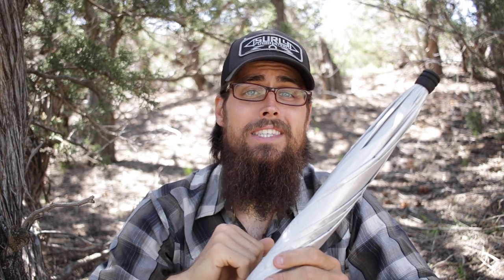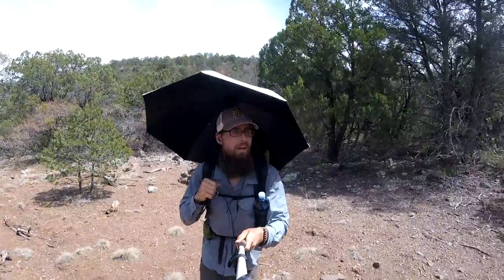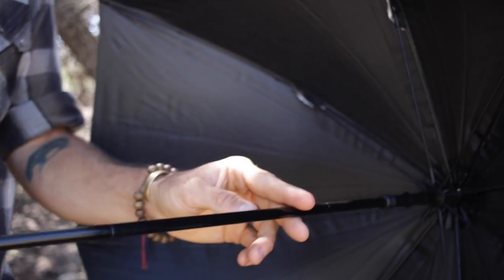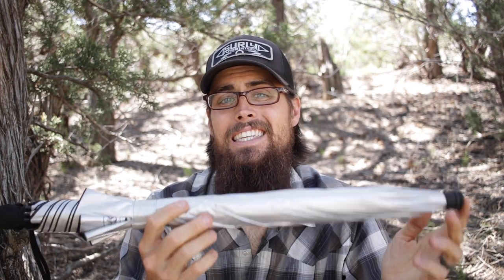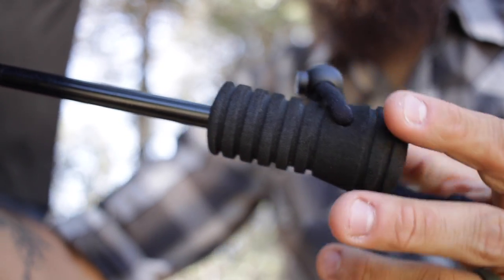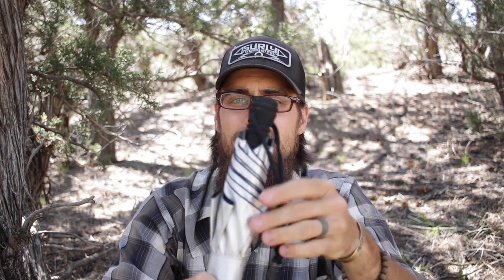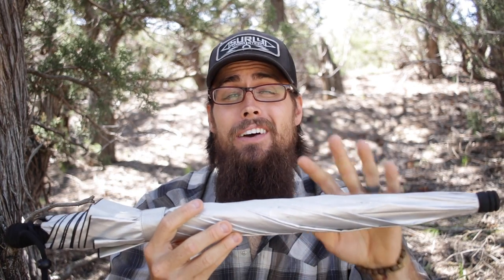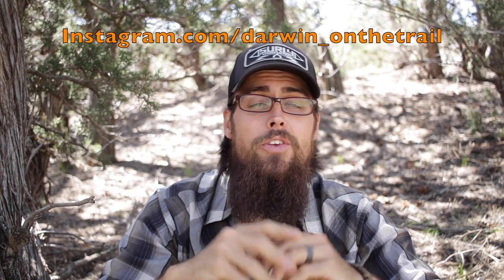Six Moon Designs Silver Shadow Review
Six Moon Designs Silver Shadow

Gear Used to Shoot this Video! (CHECK OUT REVIEWS AND DETAILS)